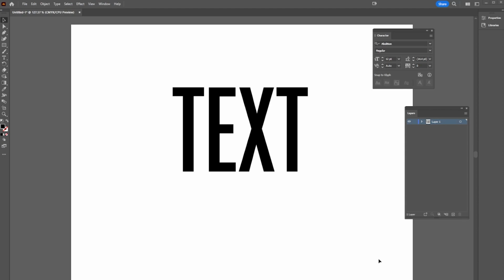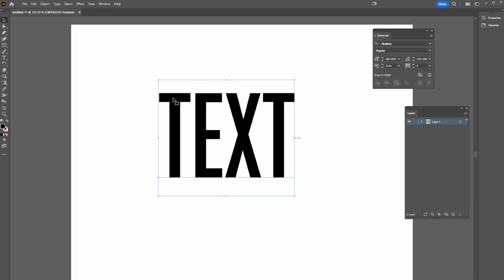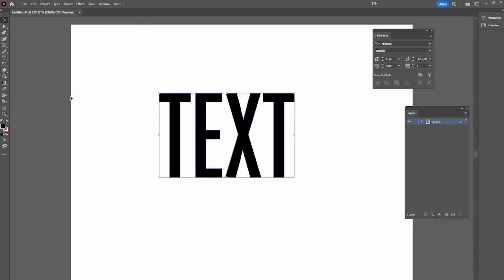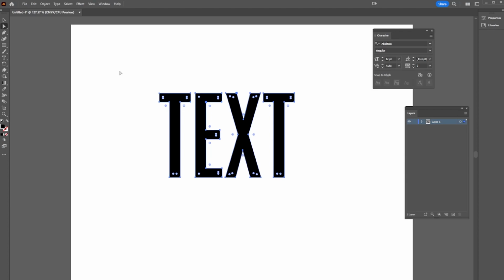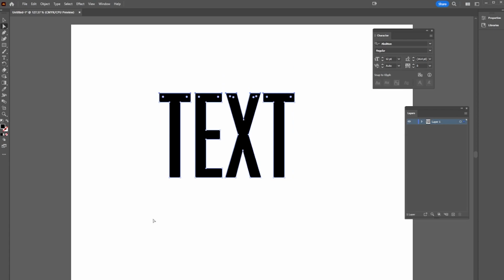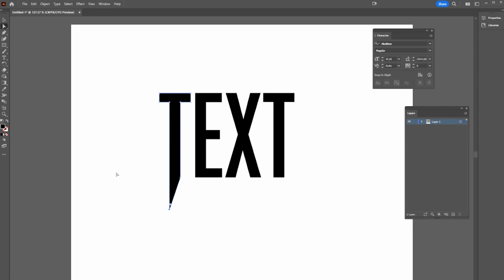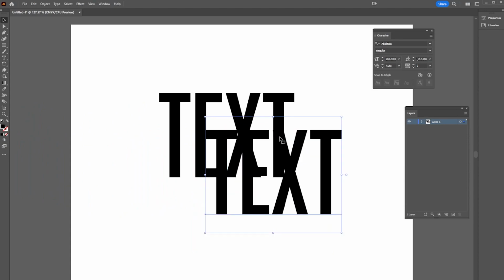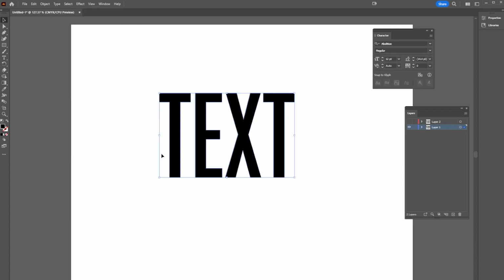Adobe Quick Tips - Outline Type in Illustrator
In this Quick Tip, you’ll learn how to convert editable text into vector shapes using Create Outlines in Adobe Illustrator. You’ll see how outlined text lets you modify anchor points, reshape letterforms, and customize typography for logos or unique designs. You’ll also pick up a recommended workflow for keeping an editable copy of your original text, ensuring you can return to it later if needed. A simple but essential technique for more advanced type customization.